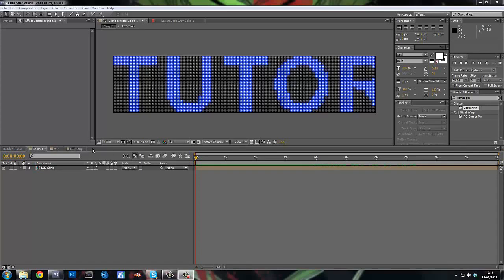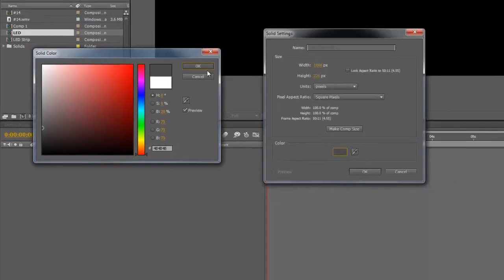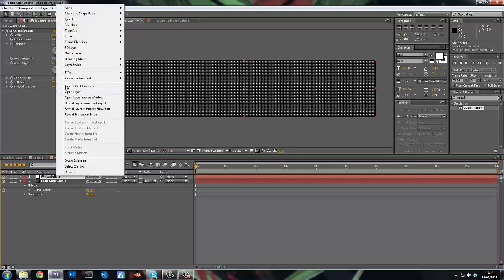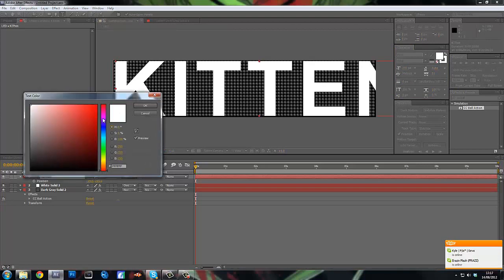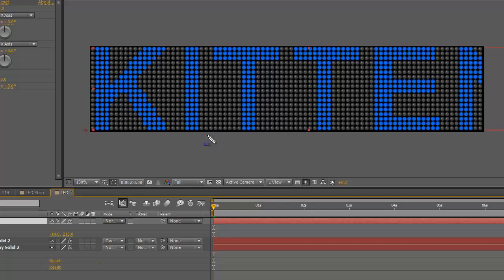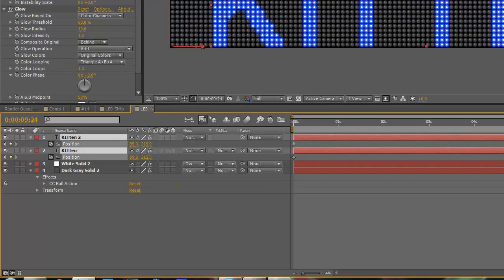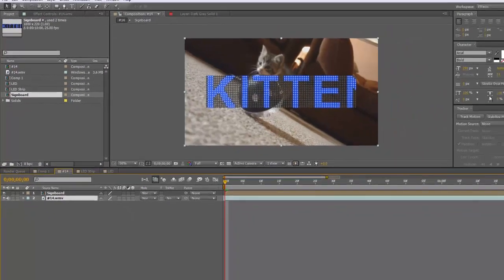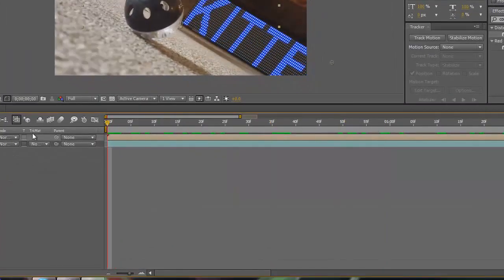Tutorial Tuesdays LED Signboard CC Ball Action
Hey guys, Today i have a tutorial by dizzy! go and sub him! :D

- Cre8Tutorials